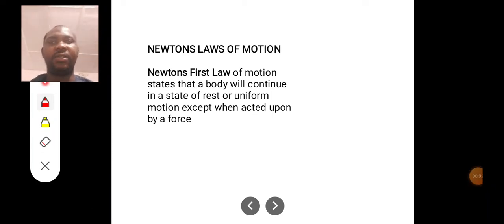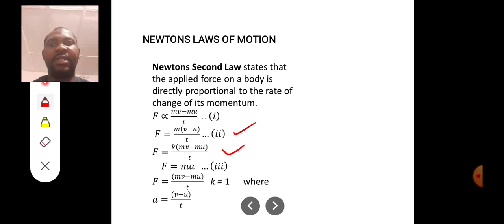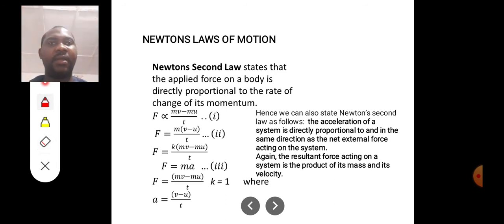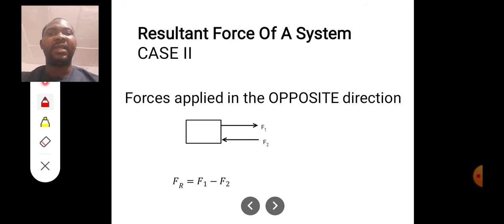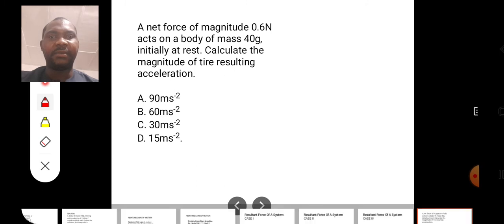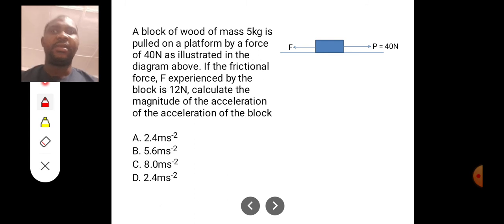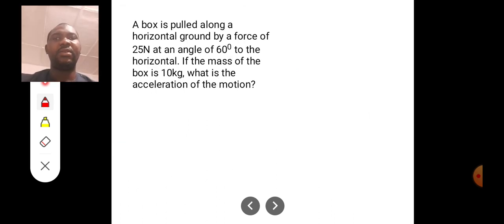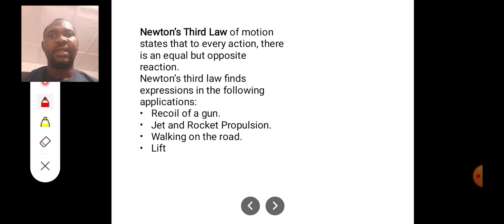NEWTONS FIRST AND SECOND LAWS OF MOTION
Newtons 1st and 2nd laws